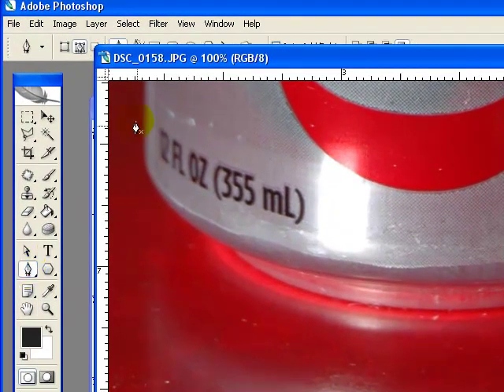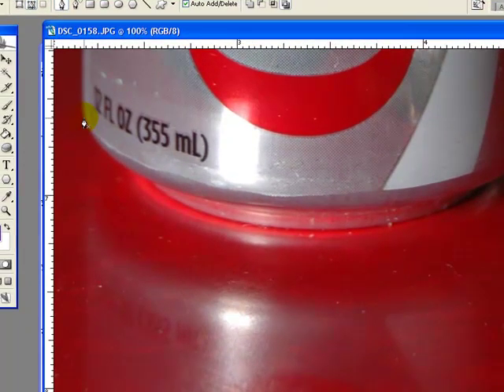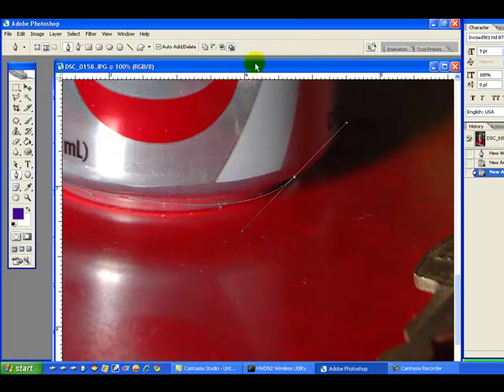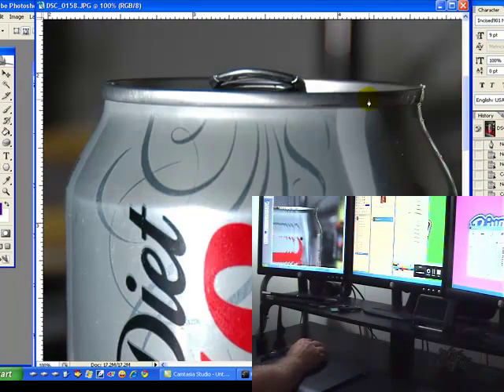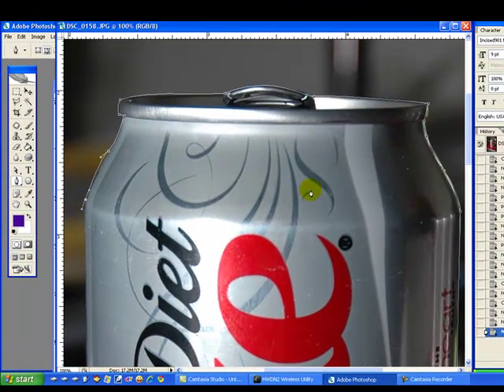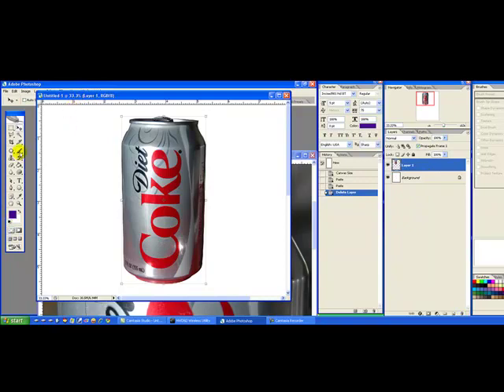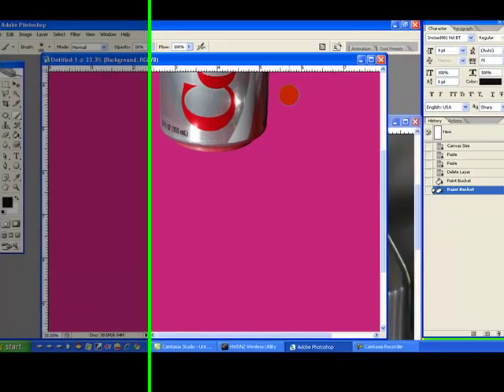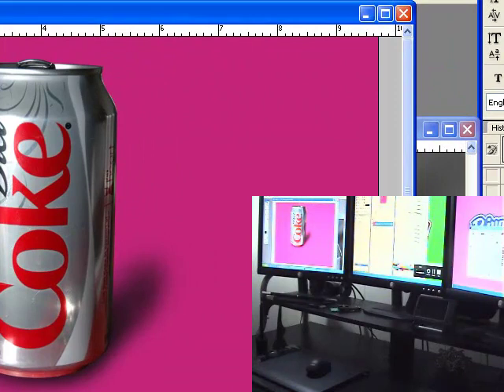Pen Tool Method Clipping Images From Backgrounds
How to clip images from a background faster with the Photoshop pen tool.